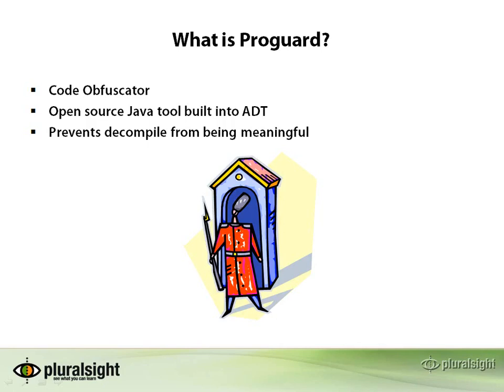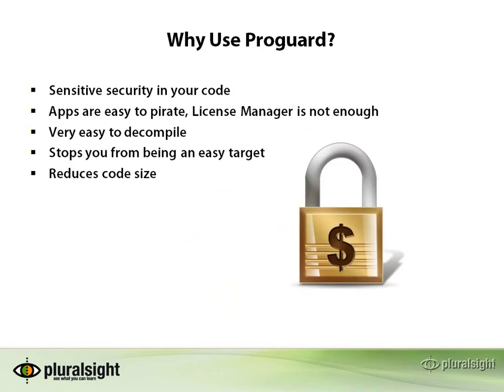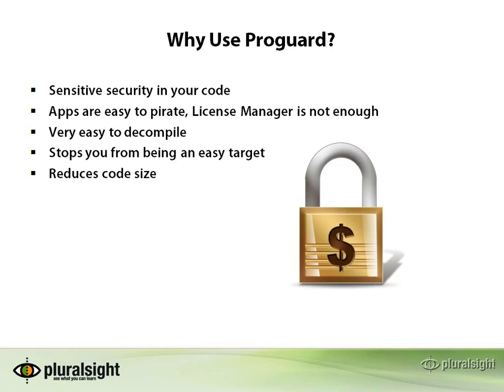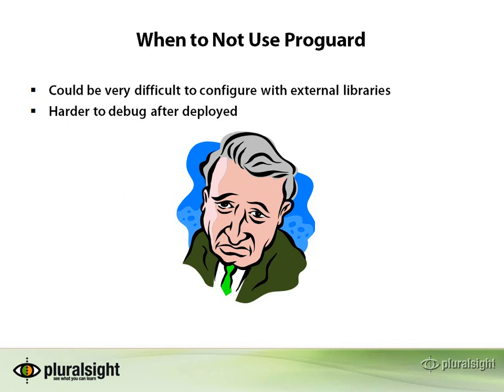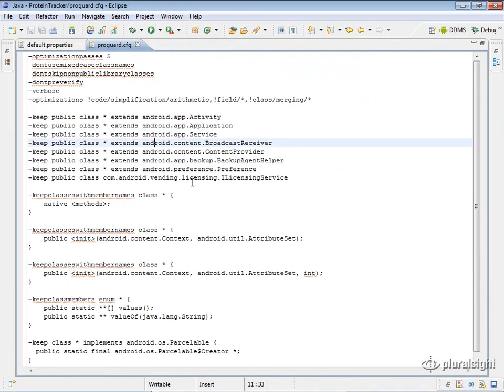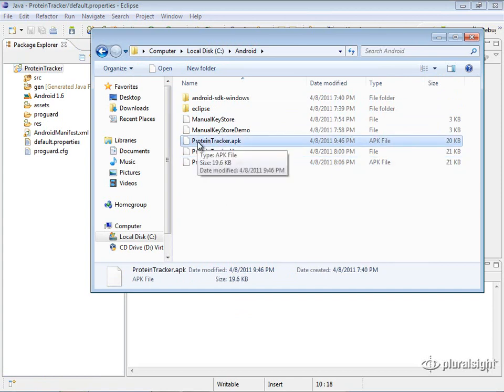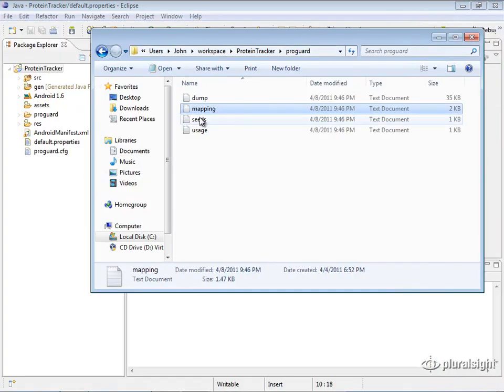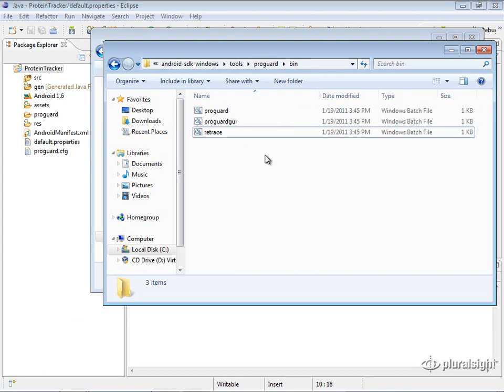Android Programming Lecture 60